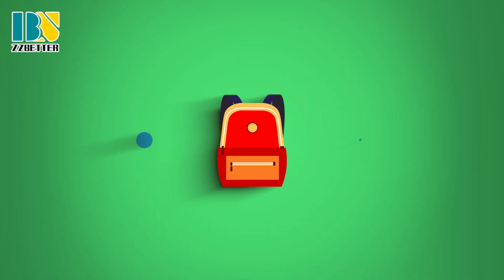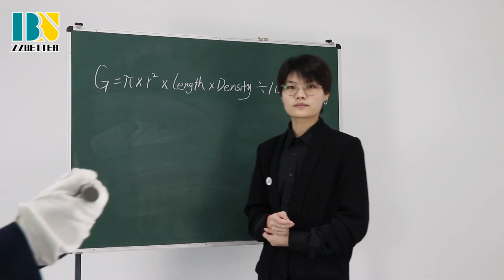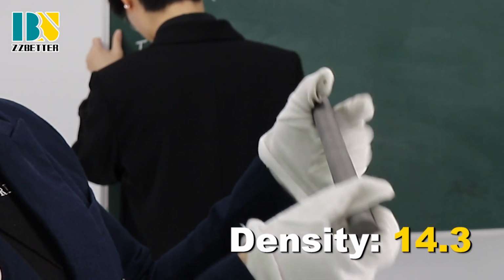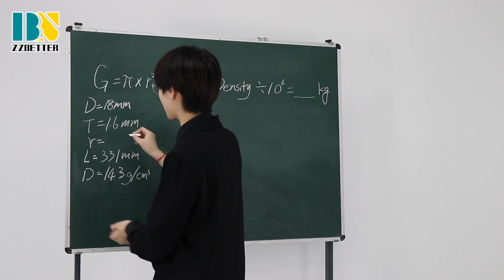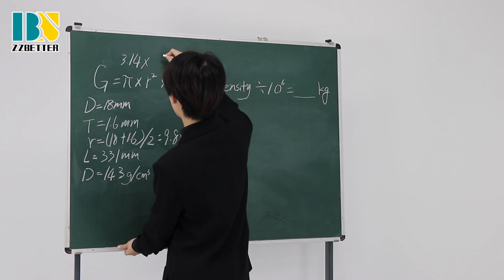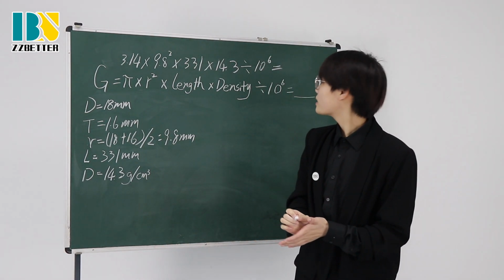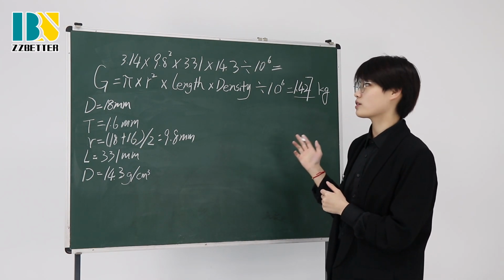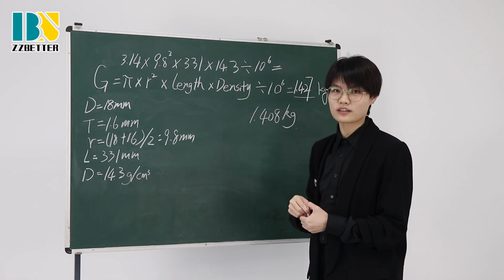How to Calculate the Weight of Carbide Rods